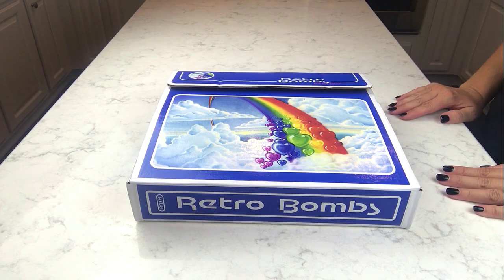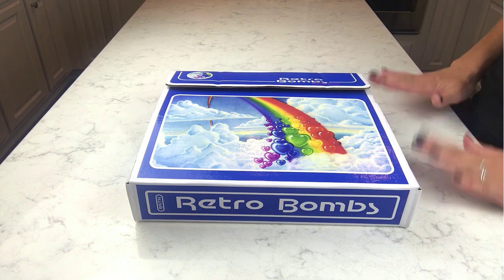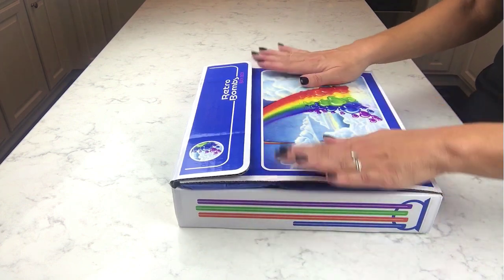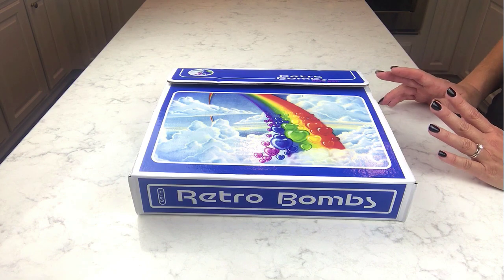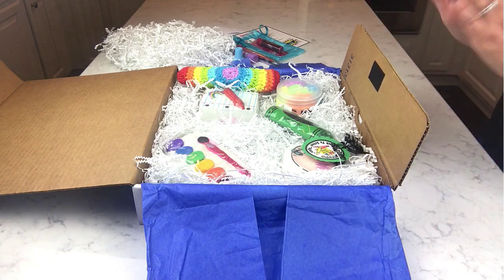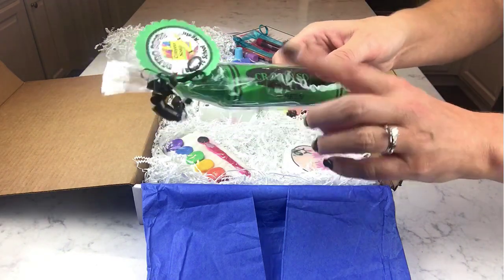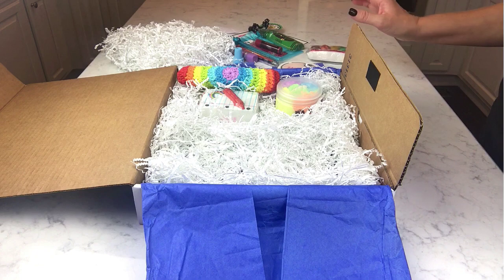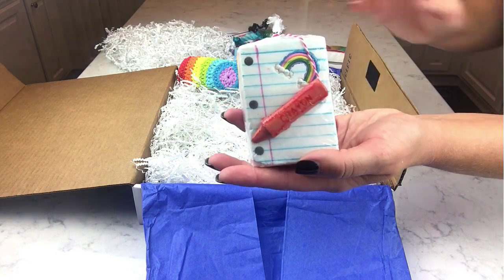RETRO BOMBS - Bath Bomb Unboxing "Back To School Again" Box *Rock & Oil, Mama Bass, Mad & Mac Bath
I hope you enjoyed today’s unboxing and mini demo video of my new retro themed bath box. I absolutely adore this box feat. Rock & Oil, Mama Bass Handmade Soap and Mad & Mac Bath. The bath art from the bombs are AMAZING, but I want to know what you guys think!! Did you have any of these things as a kid? Who had a Trapper Keeper or Scratch and Sniff stickers? I’d love to hear any thoughts below in the comments. Have you purchased the box? Are you a RETRO fan?

*RETRO BOMBS*